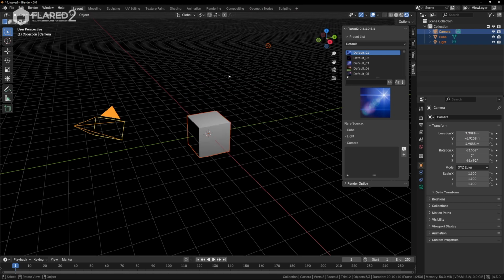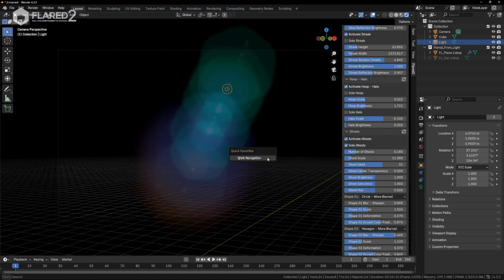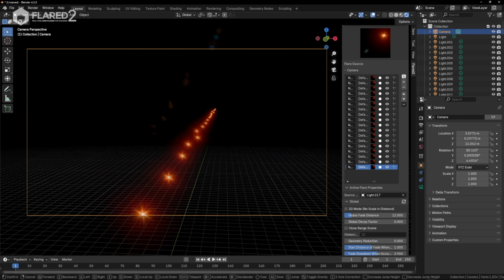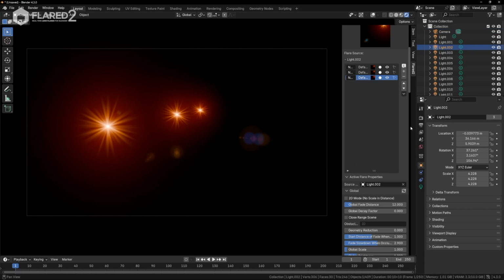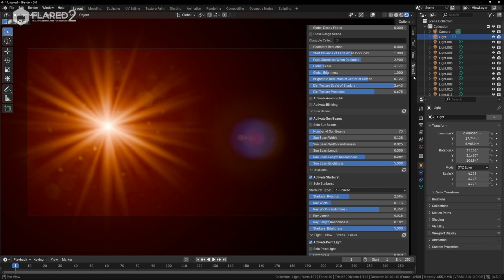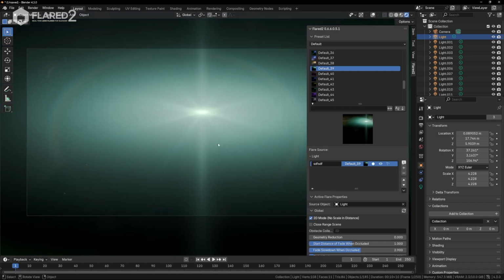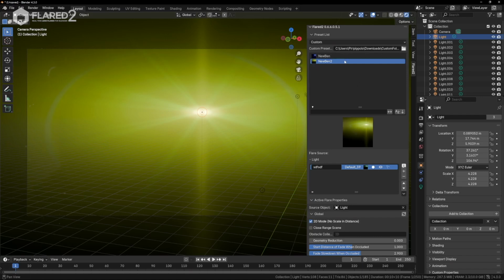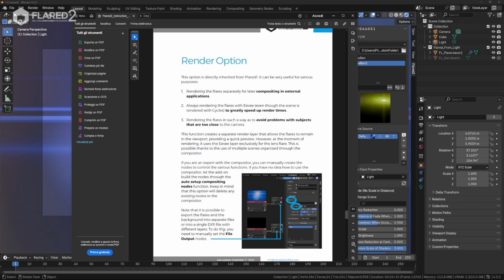Flared2 - First Free Update Adds Powerful New Features for Lens Flares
Introducing the most significant update yet for Flared2, the ultimate real-time lens flare creation tool for Blender!

Already a best-seller on Superhive, Flared2 now delivers unparalleled flexibility and creative power. With these cutting-edge features and essential fixes, it’s never been easier to create stunning, dynamic lens flares for your projects:

🌟 Starburst Rotation System: Add a new dimension of realism with customizable starburst angles.
🎯 Solo Mode: Focus on individual flare elements for precise adjustments, free from distractions.
📉 Decay Factor Property: Seamlessly adjust the flare size decay curve based on camera distance for enhanced realism.
📝 Flare Naming: Assign custom names to your flares for quick recognition and better scene management.
📂 Batch Preset Export/Import: Save time with mass export/import of your custom presets.
🔄 Legacy Preset Viewer: Access the original preset panel seen in early Flared2 tutorials for a familiar workflow.

Bug Fixes:
- Fixed a streak issue where the "opposite" was not displayed correctly in certain scenarios.
- Resolved multiple preset management bugs within the custom folder for smoother user experience.

Flared2 is your gateway to cinematic visuals with unmatched control and ease of use. Whether you're fine-tuning details or creating dramatic lens flares from scratch, this update is designed to supercharge your workflow.

As one of the best Blender addons for visual storytelling, Flared2 offers a complete real-time lens flare system that works in both Eevee and Cycles. This powerful lens flare plugin is perfect for artists looking to add professional-grade Blender visual effects with full customization and performance.

👉 Ready to take your scenes to the next level with realistic, customizable lens flares?

For more insights, tips, and support, visit the official Flared2